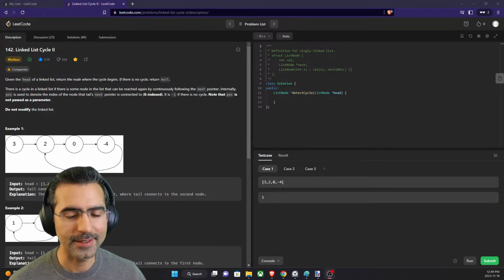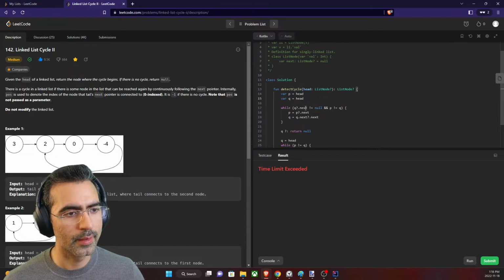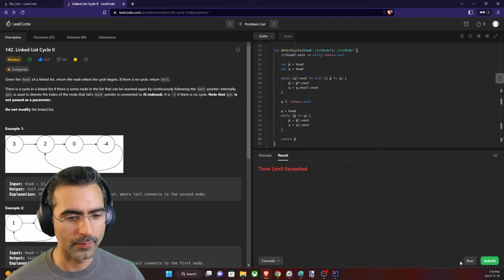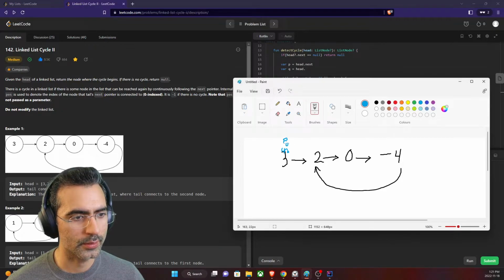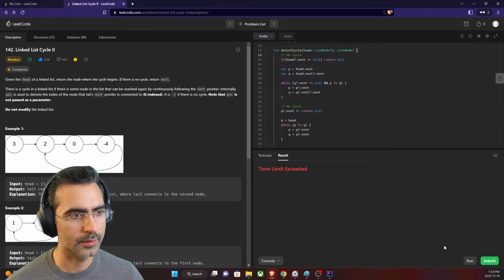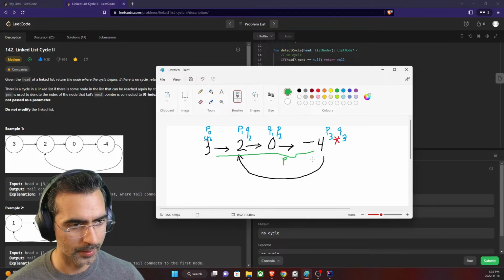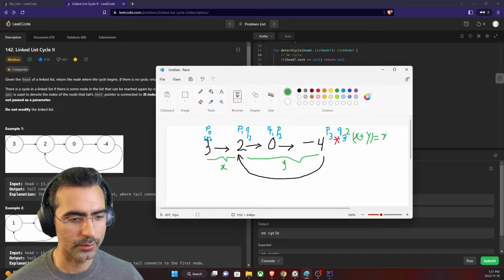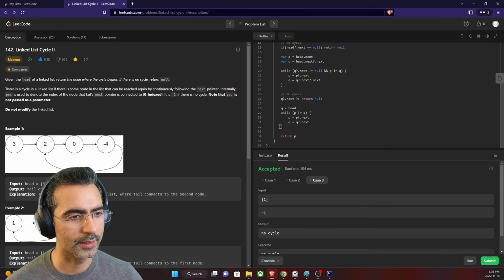Linked List Cycle 2 - Leetcode 142 - Multiple solutions explained (Kotlin)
Let's solve some sample interview questions together!

To understand this question, make sure to watch the video explaining the solution to question 141 (Linked List Cycle 1) first!

142. Given the head of a linked list, return the node where the cycle begins. If there is no cycle, return null.

There is a cycle in a linked list if there is some node in the list that can be reached again by continuously following the next pointer. Internally, pos is used to denote the index of the node that tail's next pointer is connected to (0-indexed). It is -1 if there is no cycle. Note that pos is not passed as a parameter.

Do not modify the linked list.